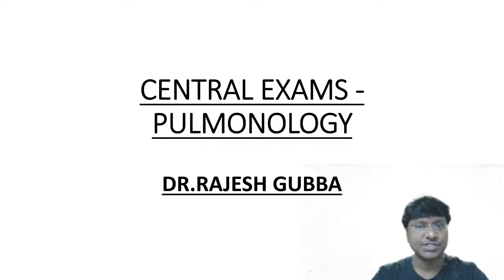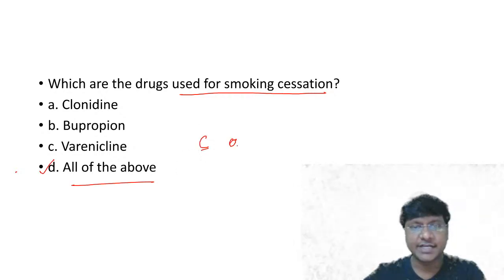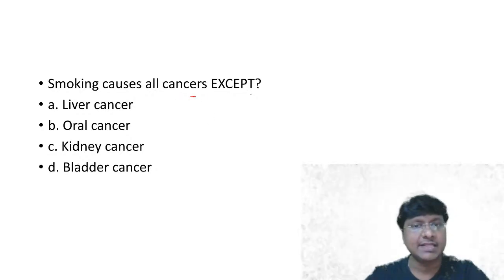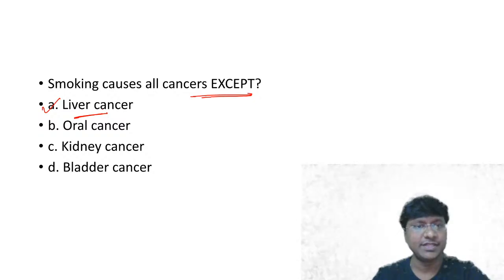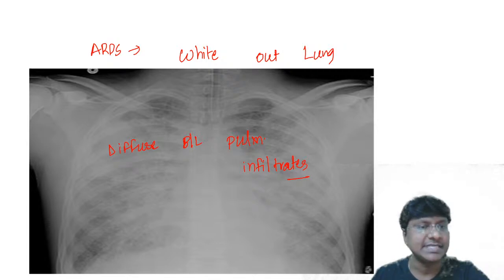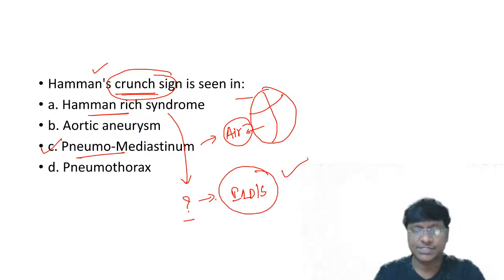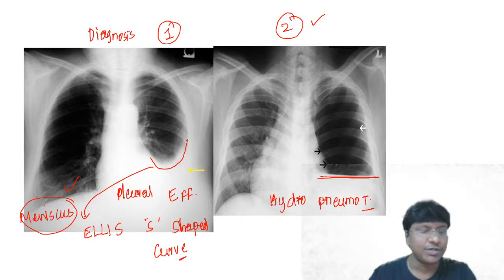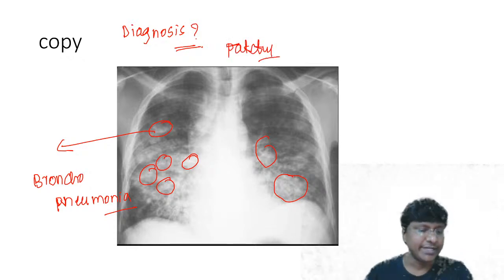Central Exams TEST & DISCUSSION | Pulmonology | General Medicine | Dr. Rajesh Gubba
Unacademy Plus Subscription Benefits:
1. Learn from your favorite teacher
2. Dedicated DOUBT sessions
3. One Subscription, Unlimited Access
4. Real-time interaction with Teachers
5. You can ask doubts in the live class
6. Download the videos & watch offline